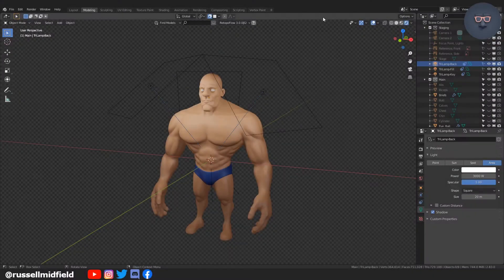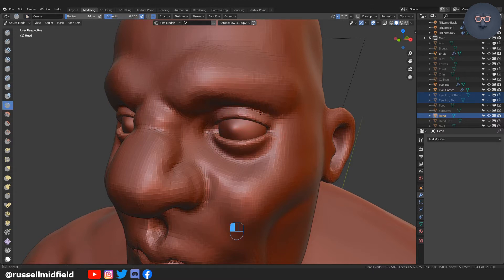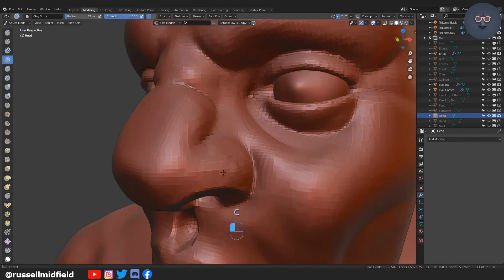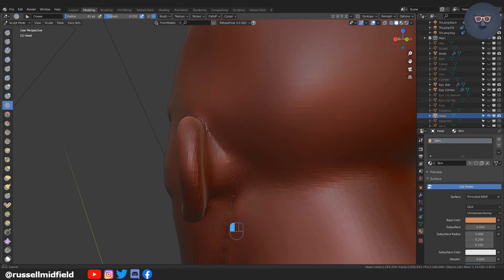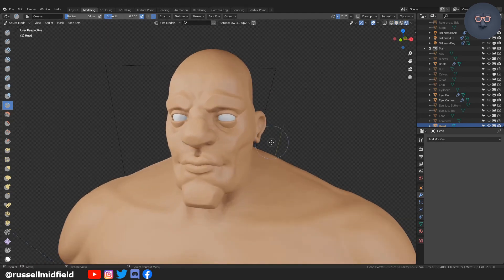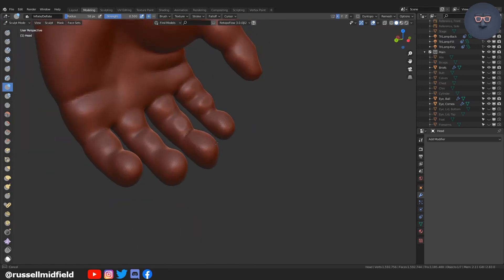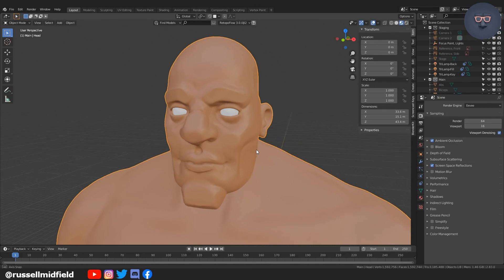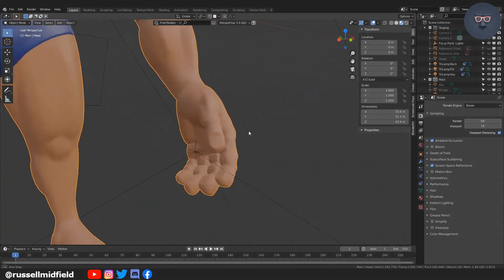Blender 2.8 Character Modeling Walkthrough Tutorial - Part 3: Refining the Hands & Face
Part 3 of a character modeling walkthrough in Blender 2.8 where we further refine the hands and face in sculpt mode.